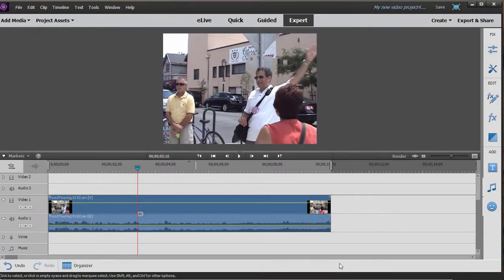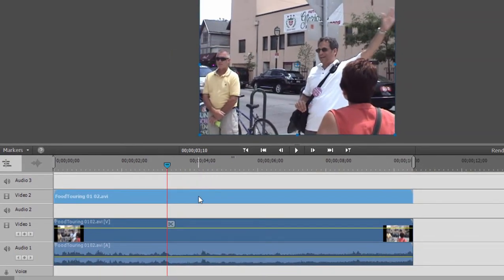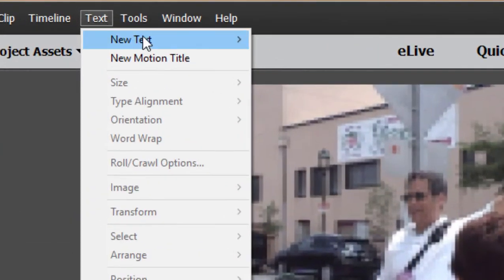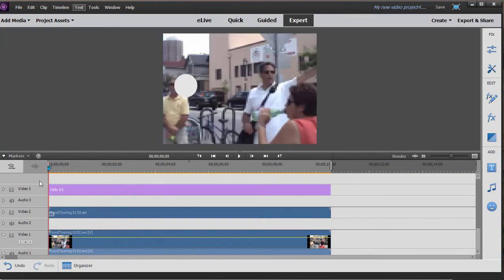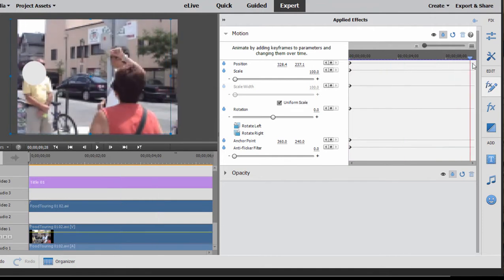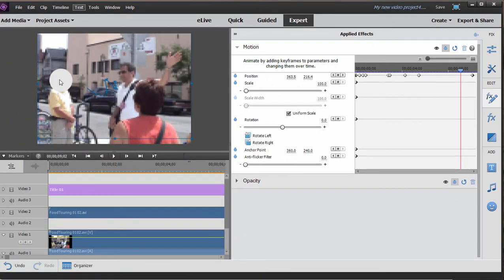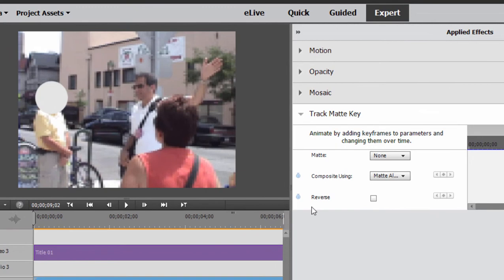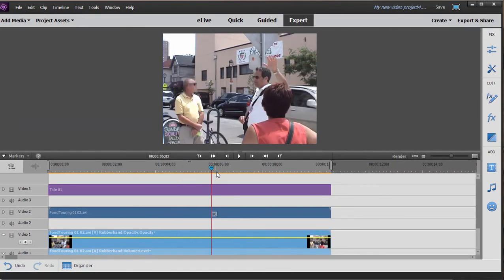Blur a Face with Premiere Elements 15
How to blur a face a la TV's COPS using Adobe Premiere Elements.